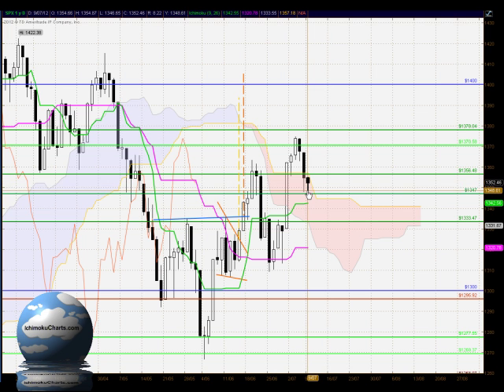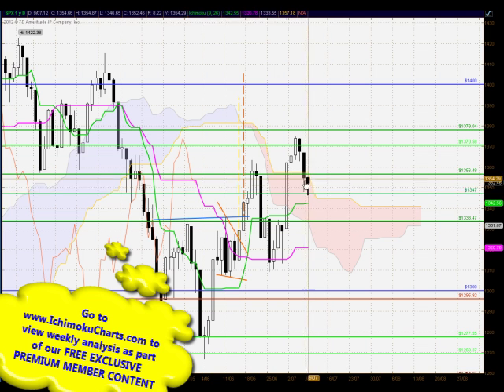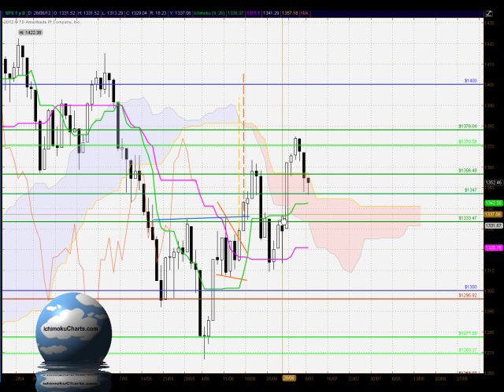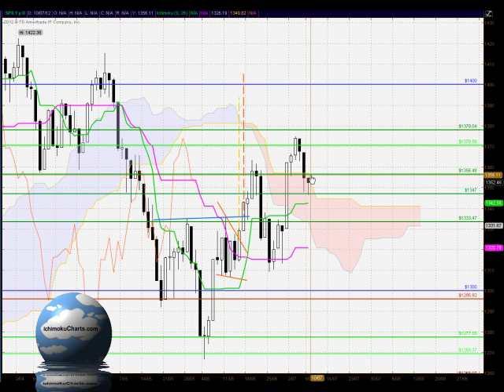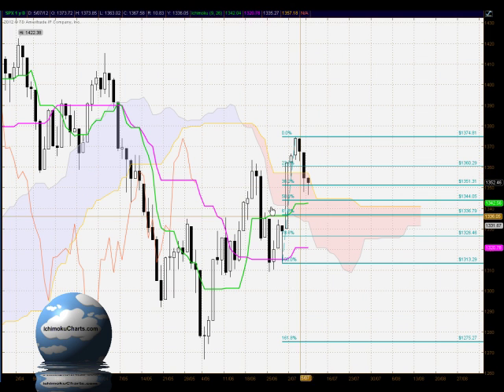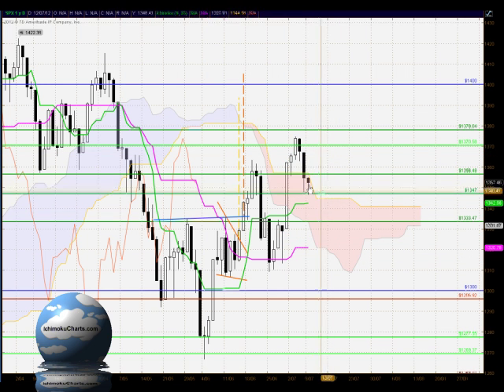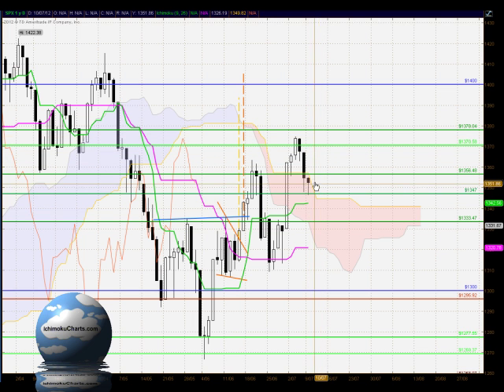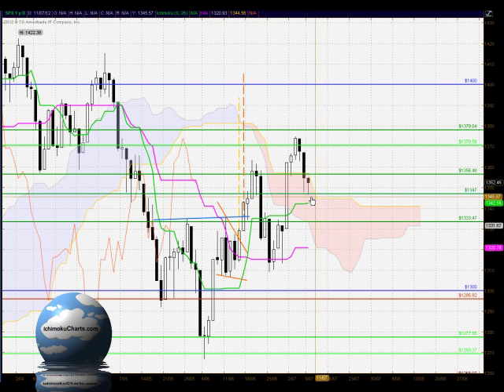Daily S&P500 FREE Ichimoku, Candlestick and Fibonacci analysis for July 9th 2012